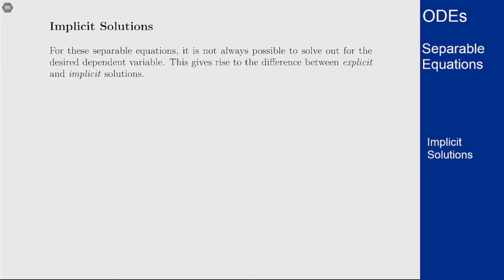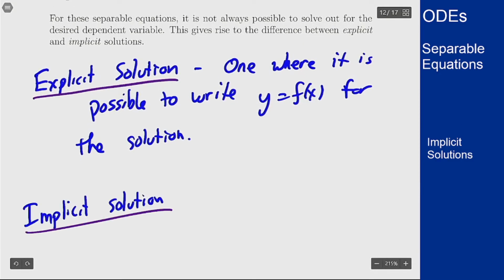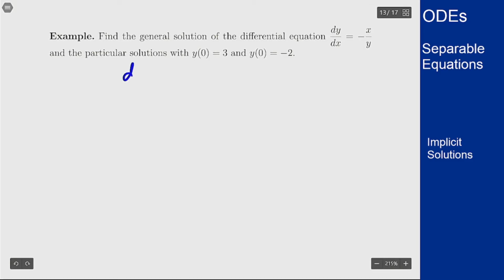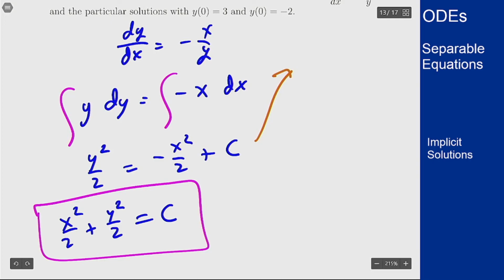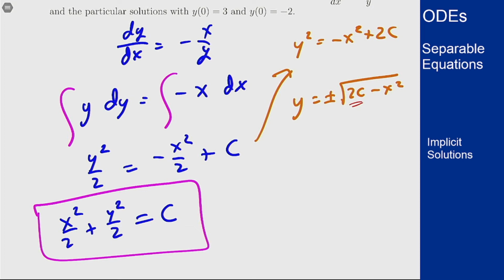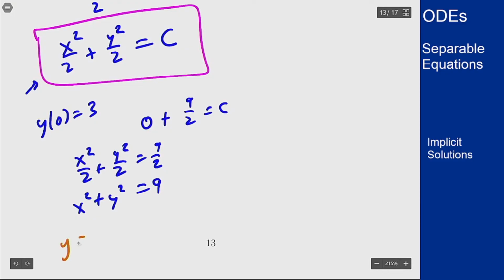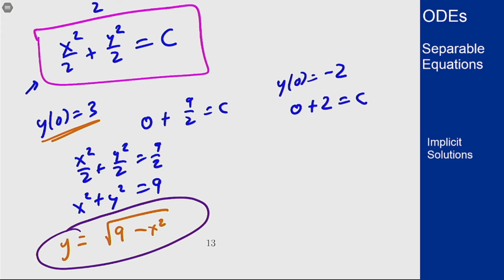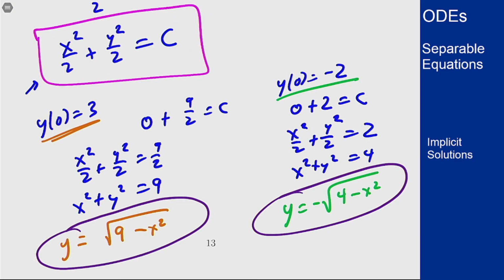Differential Equations - Separable Equations - Implicit Solutions